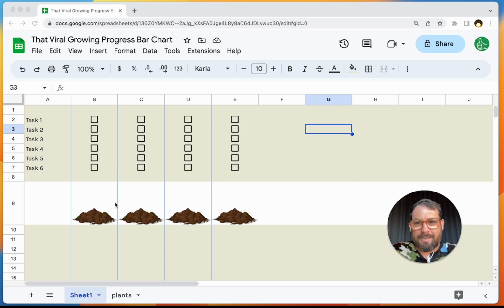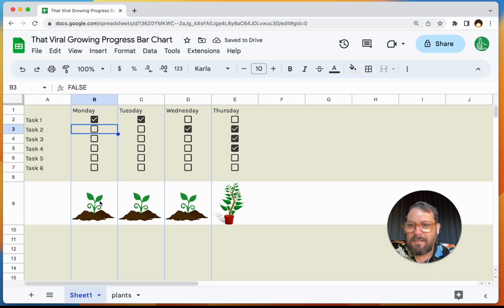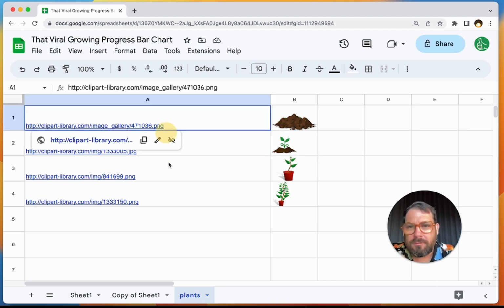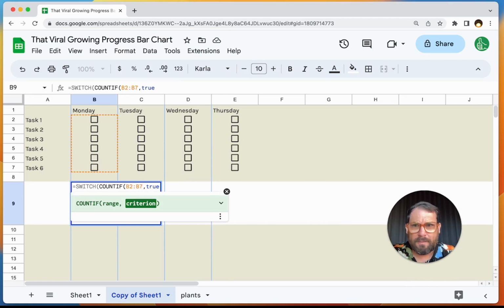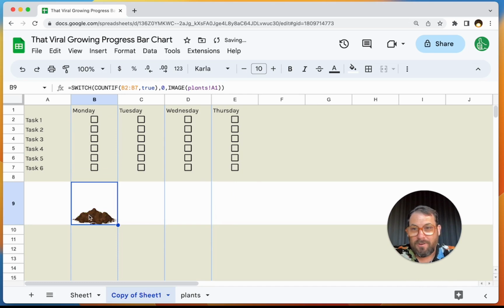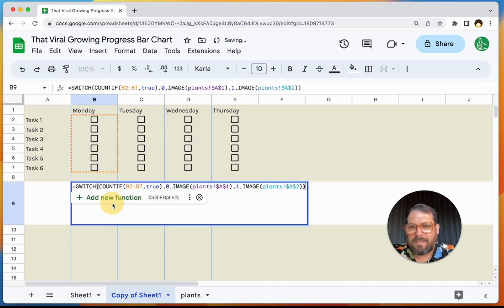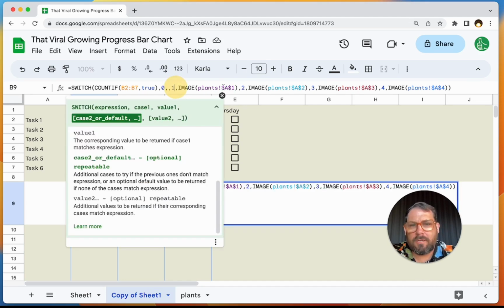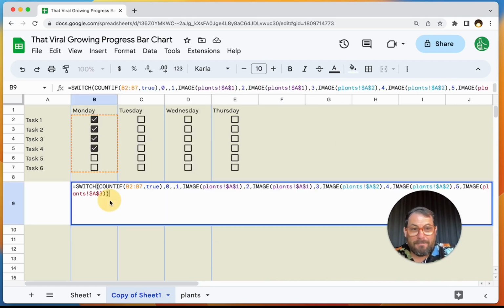How To Make That Viral Growing Plant Progress Chart (Money Plant)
You might have seen a viral TikTok where there is a progress bar and a growing sort of garden of flowers or potted plant that's growing as you check off these task bars tasks. So I want to walk through what this formula, the combination is how it's really cool it

100 Free Business Ideas - Lead Magnet, product, and business ideas you can make in a Google Sheet to validate your business ideas.